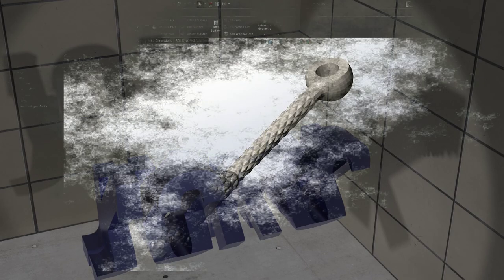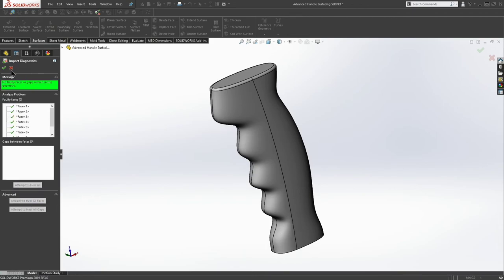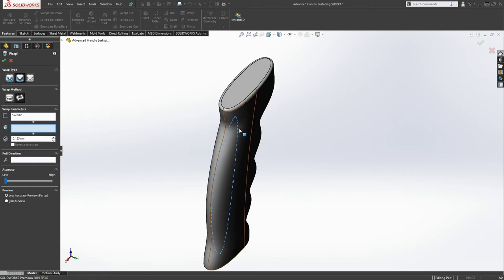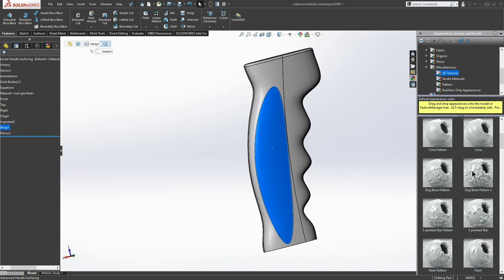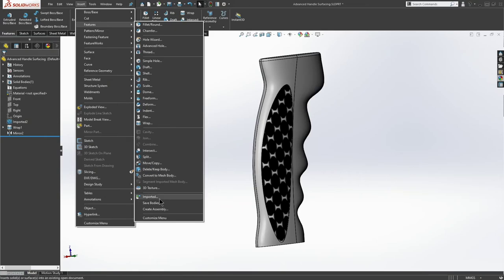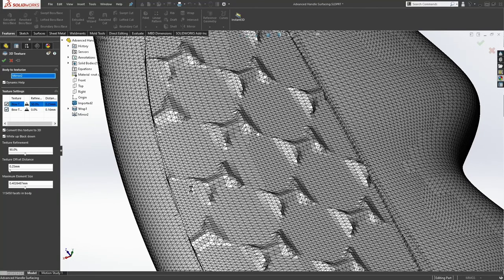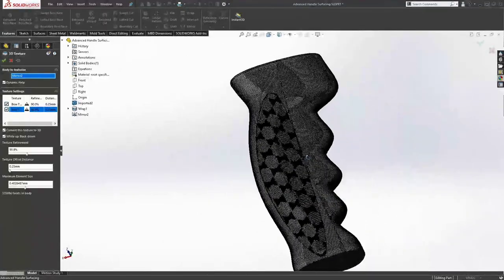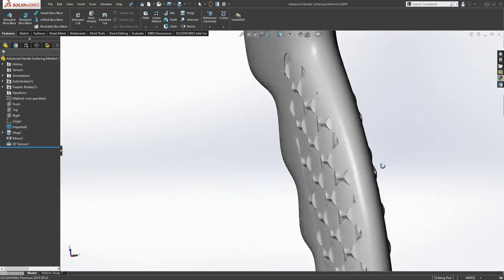SolidWorks- Create 3D Textures With Mesh Modeling! |JOKO ENGINEERING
Questions?